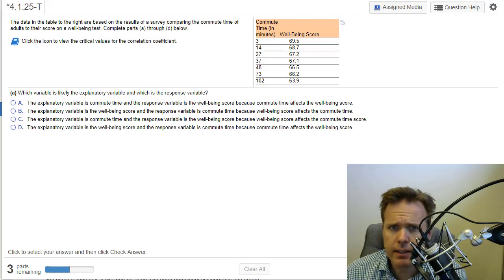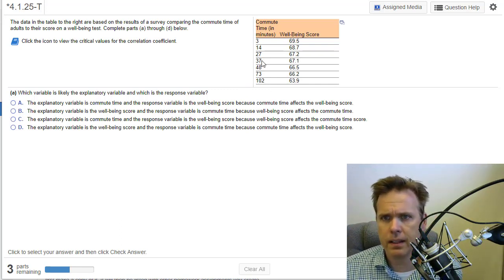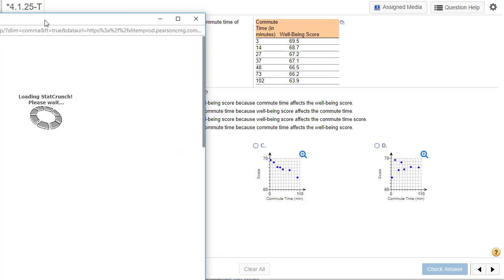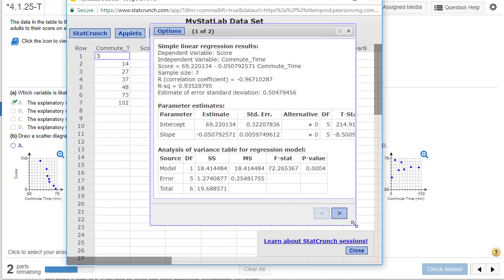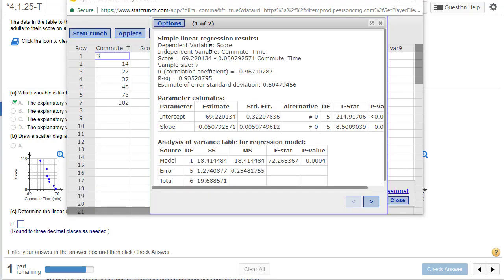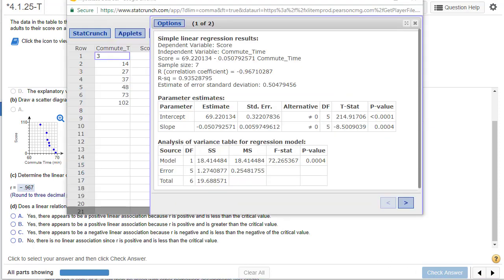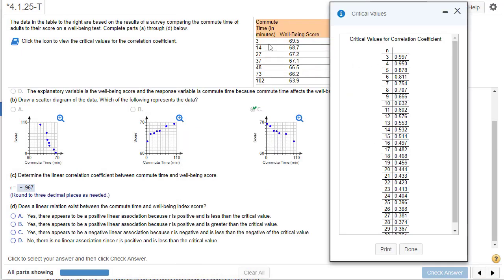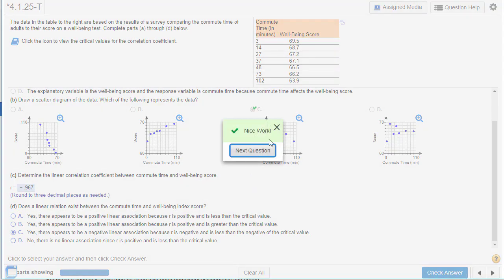PRST6600 HomeworkHelpCh11 Prob4 1 25